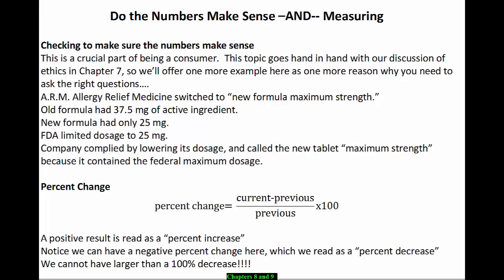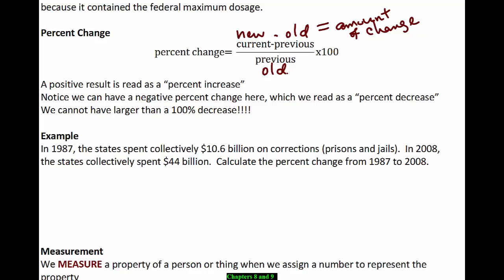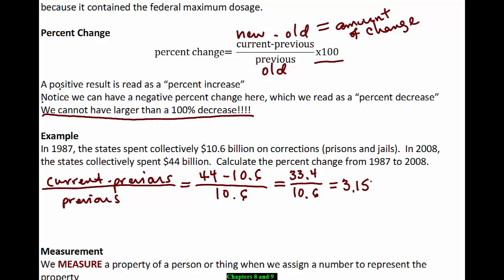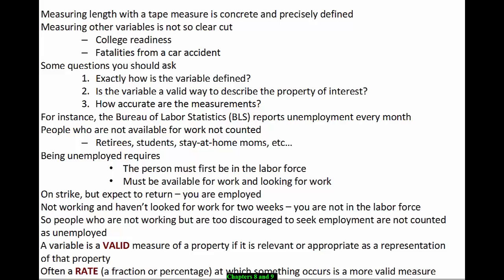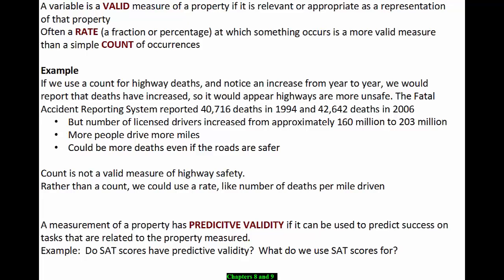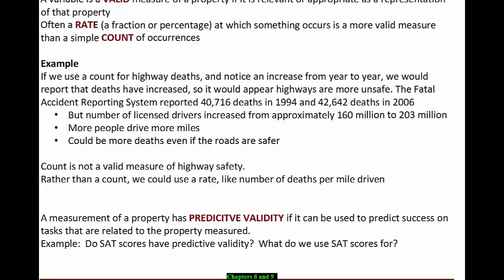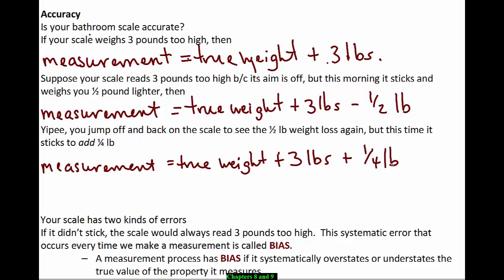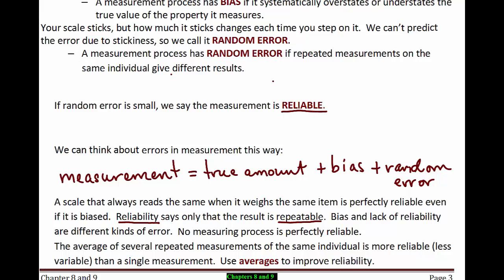STAT 110 8 and 9